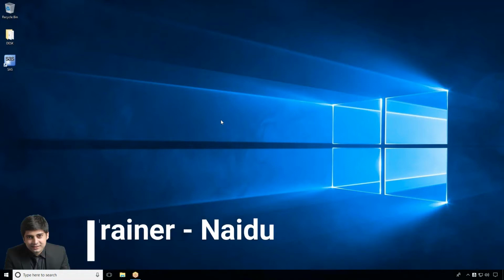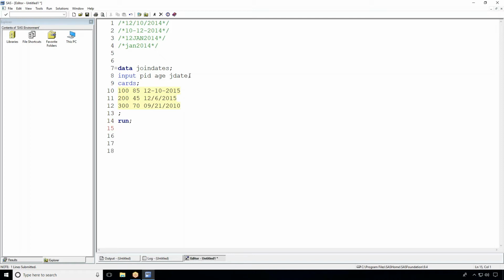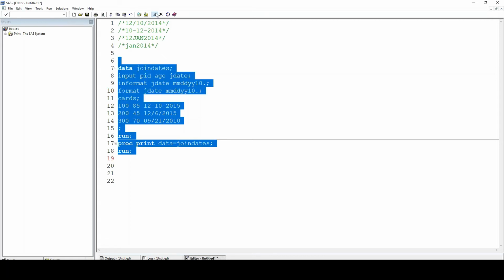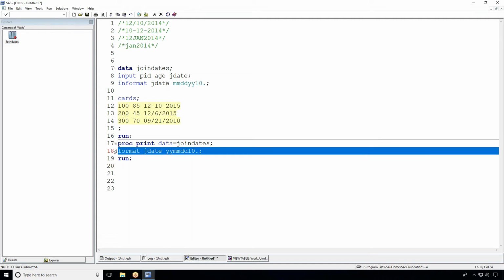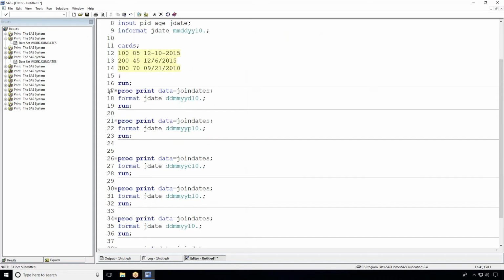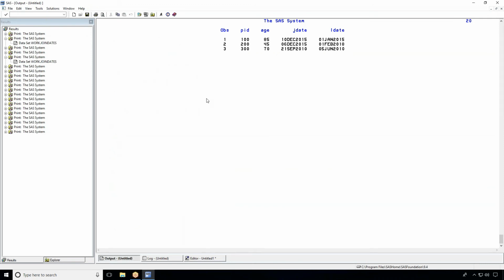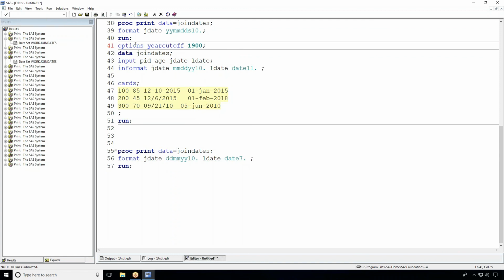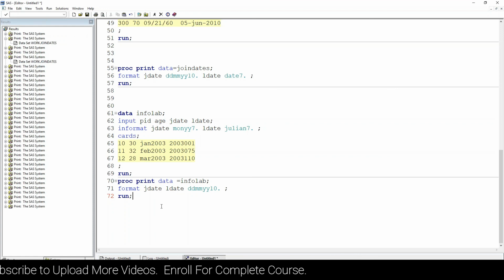SAS Online Training for Beginners PART - 5 By Naidu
This "SAS Online Training for Beginners PART - 5 " will help to understand ✔How Read SAS Dates ✔SAS informant ✔SAS Format. ✔SAS Time formats. SAS Online Training for Beginners Video by Mr. Naidu. Watch all video Part's by click this

In this video we are going to learn about how to use different dates in SAS software.
SAS programming have two types of formats.
 ✔SAS Informat
✔SAS Format
 Informant will help to read the date values into SAS understandable language. Where is coming to the format it will convert SAS understandable language date into a human understandable language. Here SAS always convert the date values into January 1st 1960 from that day onwards to that particular present day it will do the minus so that information will be get stored as a and number.

 In general SAS programming can read numeric values by default but not the character values if you want to read a character data we need to write with a Dollar sign. So, Dollar sign will tell the SAS software variable as a character.  Where is coming to date, it is not a numeric and not a character. How we are going to read it in a proper way in the SAS programming who will see in this video as SAS online training for beginner’s part 5.

Great online training offers a series of SAS online training videos for free. People who are interested to learn SAS course they can watch all these videos so that they will get a basic understanding about SAS and how to write the SAS program and the job scope what is the SAS programmer roles and responsibilities they will get to know this video serious SAS online training for beginners will help them to learn in easy away.
SAS online training for beginner’s series conducting by Mr. Naidu the famous SAS trainer in the YouTube so he is a Base and advanced SAS certified person with all real time knowledge he is not just working as a Sastry now you also working as a SAS programmer.
Time
By using SAS we can read different time values maybe 12 hours’ time to 24 hours’ time you can convert 12 hours’ time to 24 Hours also is possible with this as a software.